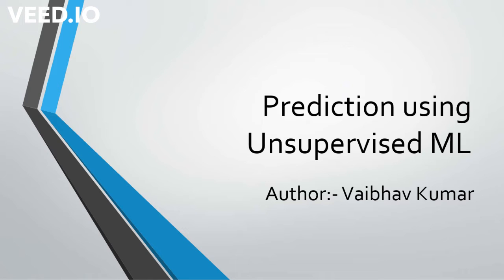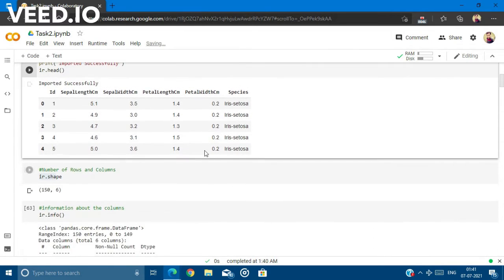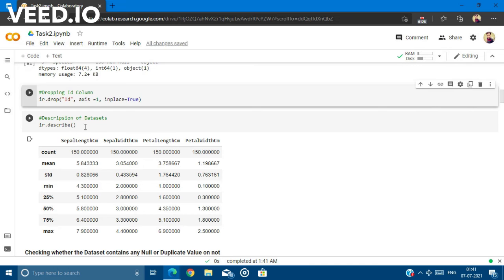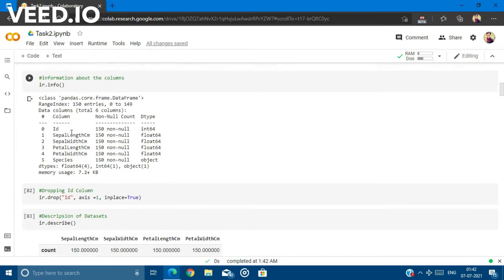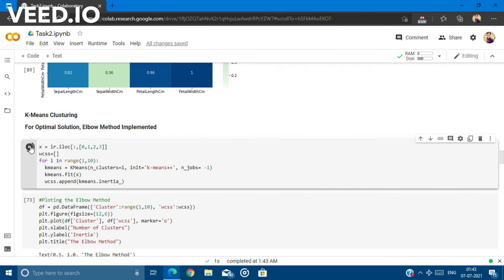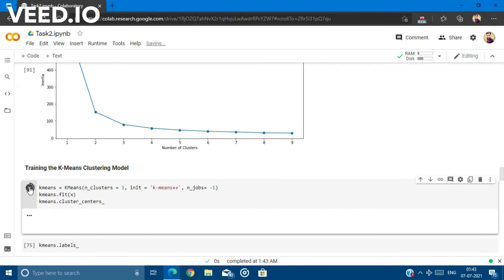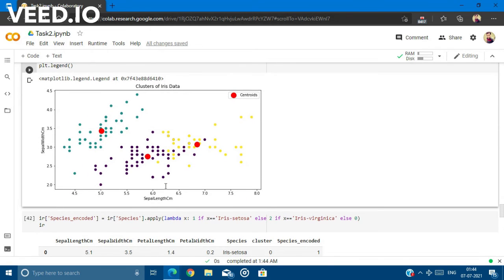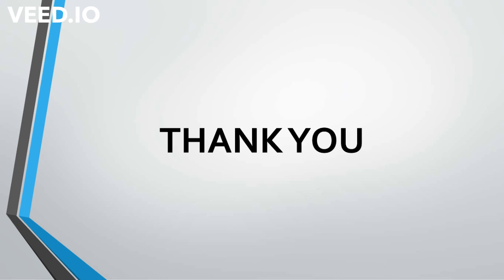Prediction Using Unsupervised Machine Learning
From the given ‘Iris’ dataset, predict the optimum number of clusters
and represent it visually.